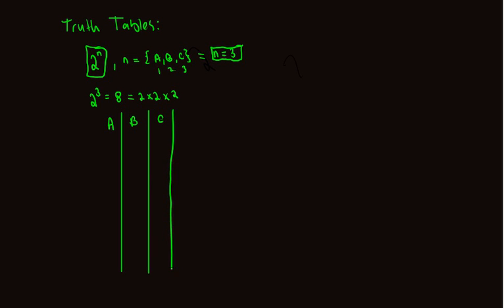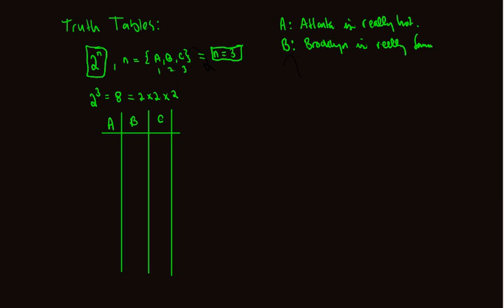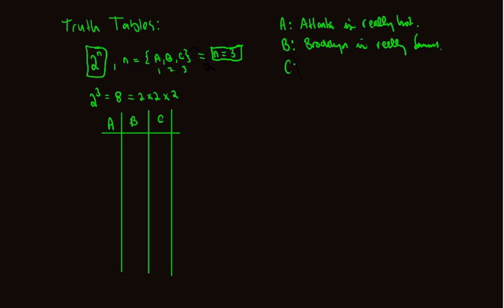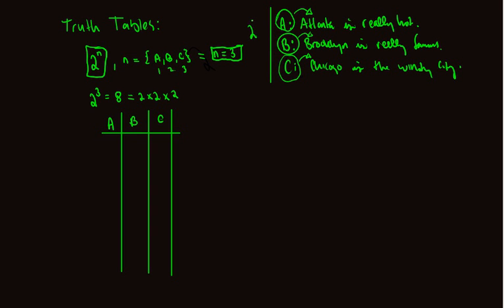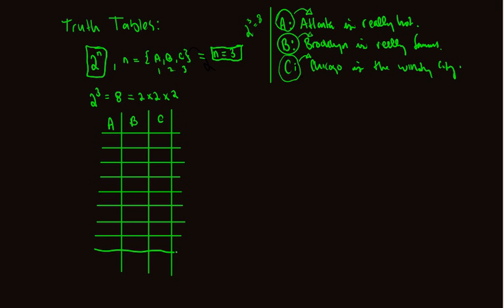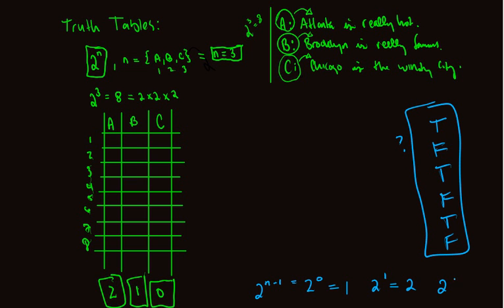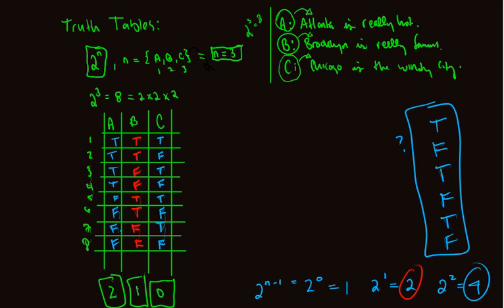make truth table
how to make a truth table and figure out how to rotate the 't's and 'f's of the columns.